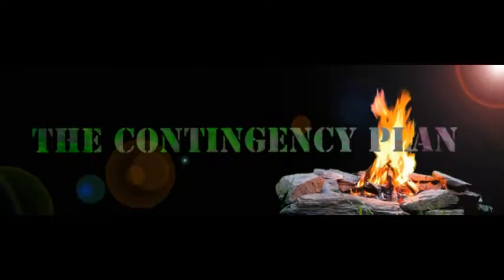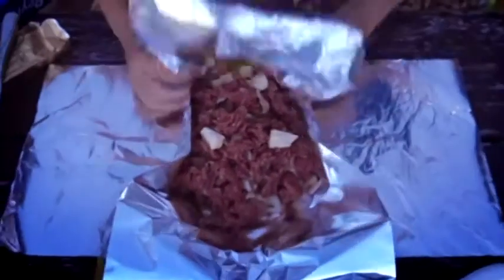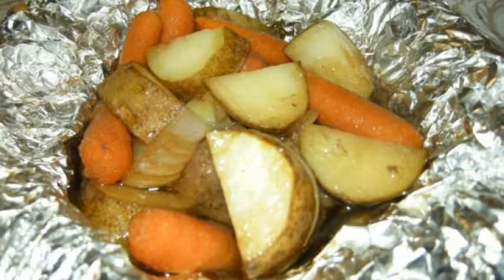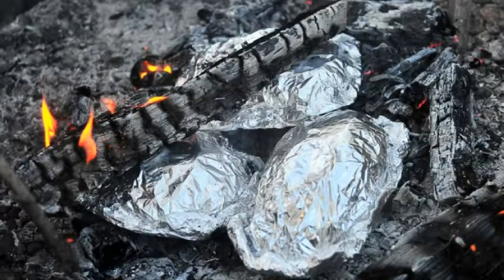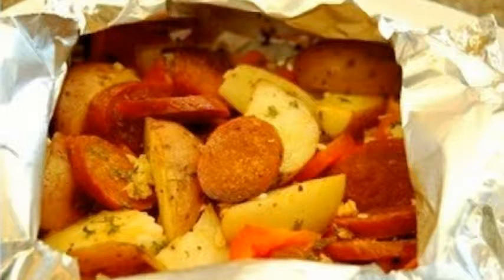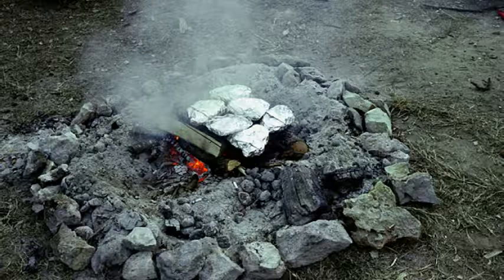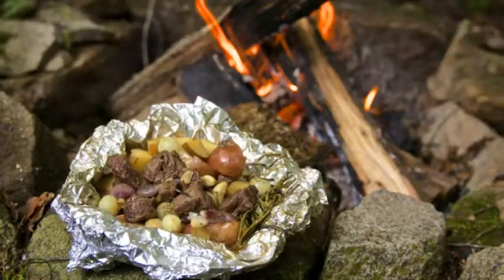Hobo Packs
Join us on Facebook: The Contingency Plan
       ¯\_(ツ)_/¯